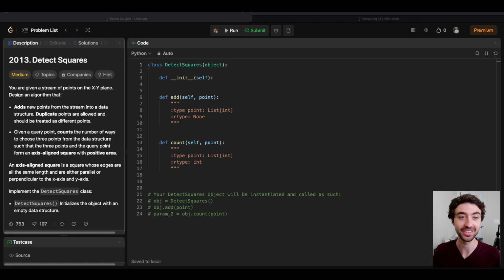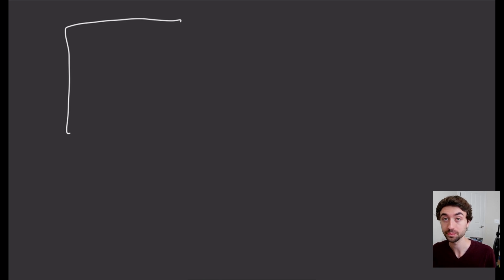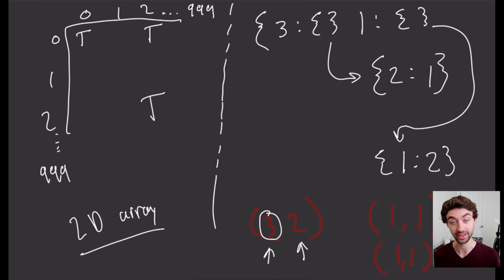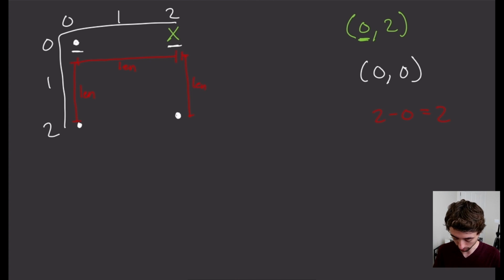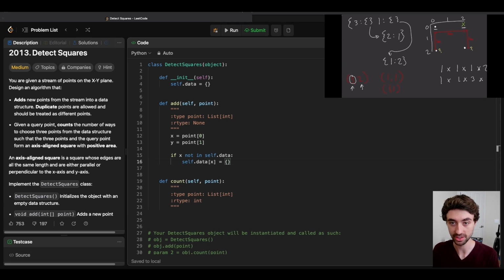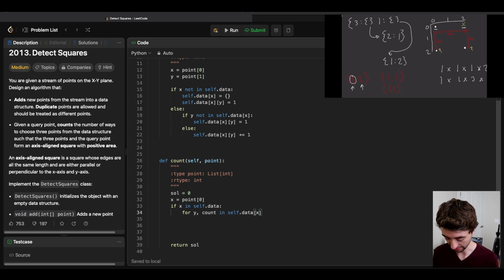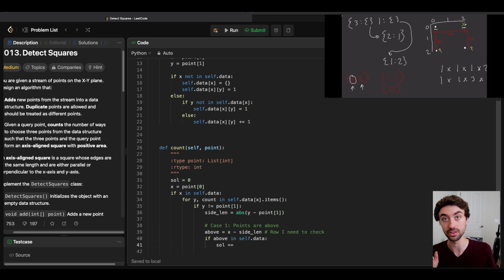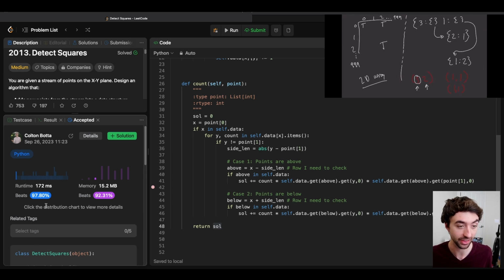LeetCode #2013 (Detect Squares) using Python | Solving all 150 NeetCode Problems | Episode 33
In the video, line 46 of the final solution got cut off. Sorry about that! It should be:   sol += count * self.data.get(below).get(y,0) * self.data.get(below).get(point[1],0)

0:00 - Intro
4:23  - Designing a Solution
16:06 - Coding a Solution
30:28 - Complete Solution

I am solving all 150 NeetCode Problems for the FIRST TIME. I have never seen these questions before, and am filming myself solving them without previously looking at the question at all. In Episode 33, I tackle the Detect Squares problem. I first show my problem-solving strategy on a whiteboard, then I code my solution on neetcode.io.